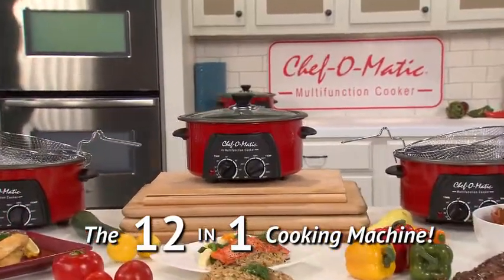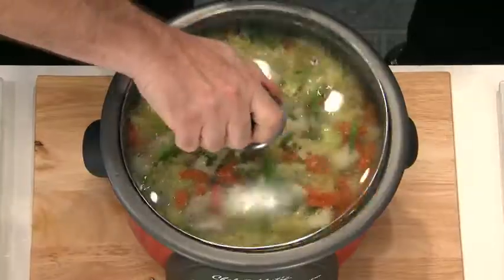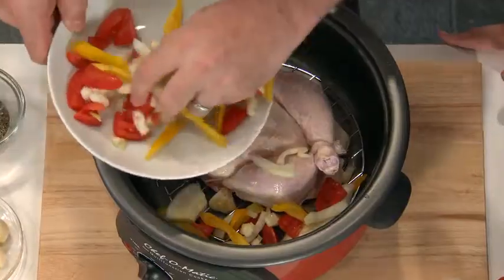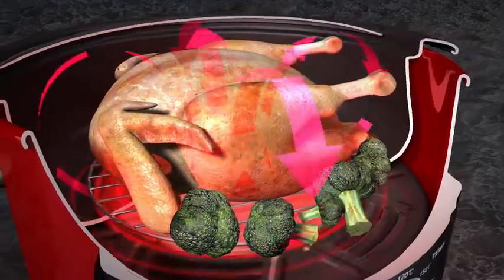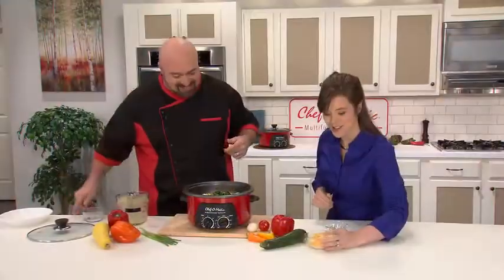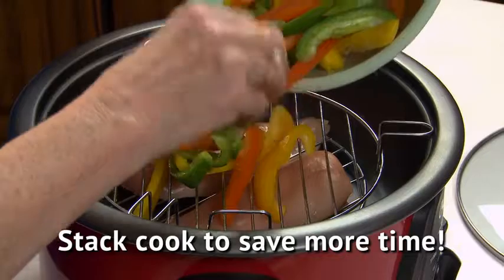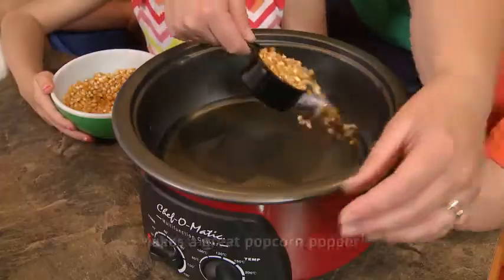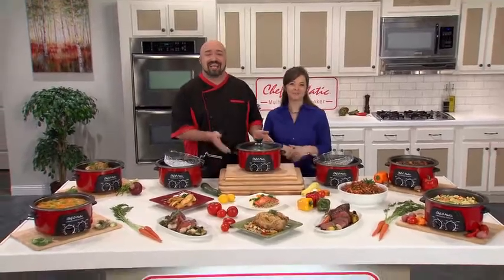Beth Wray :: On Camera :: Chef-o-Matic DTV Infomercial